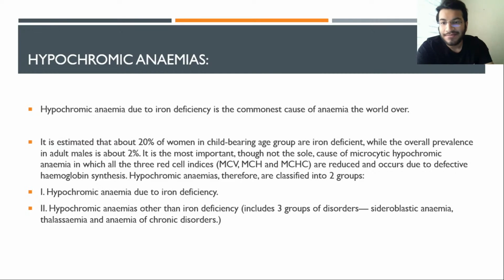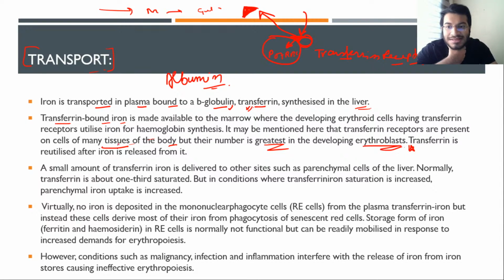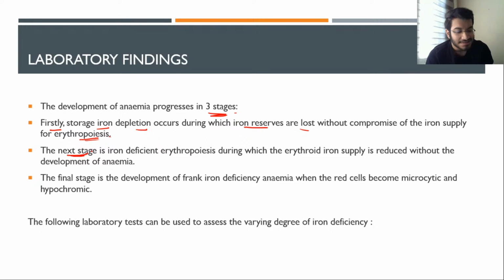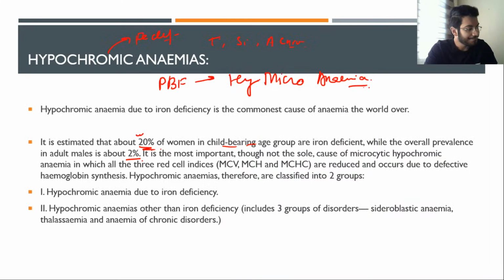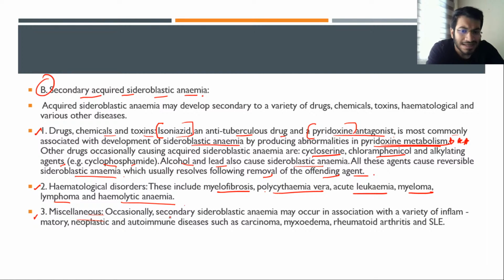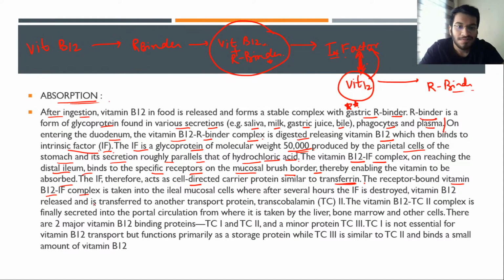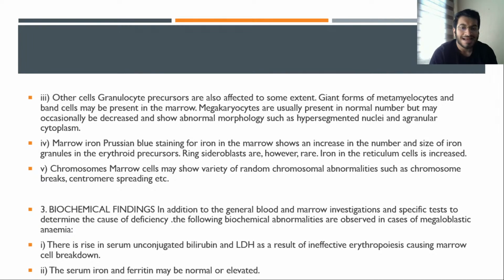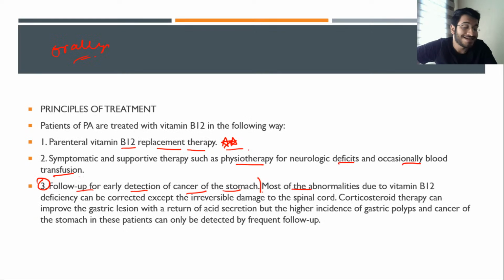PathoNION | Anaemia | Part 3 | NEET-PG 2021 | Shiv Virmani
PathoNION  Anaemia has been discussed in the video to ace the NEET PG Exam. Shiv Virmani will also share various preparation strategies along with examples that will help you to crack the exam.

Shiv Virmani and other top educators are teaching live on Unacademy Subscription.

Unacademy Subscription Benefits:

1. Learn from your favorite teacher
2. Dedicated DOUBT sessions
3. One Subscription, Unlimited Access
4. Real-time interaction with Teachers
5. You can ask doubts in a live class
6. Limited students
7. Download the videos & watch offline